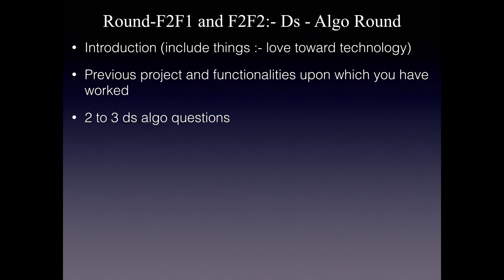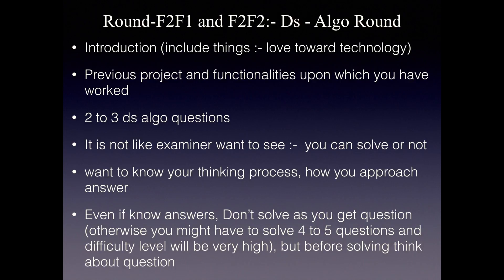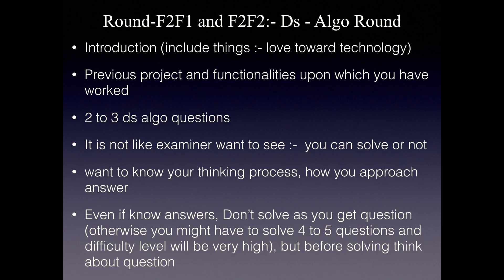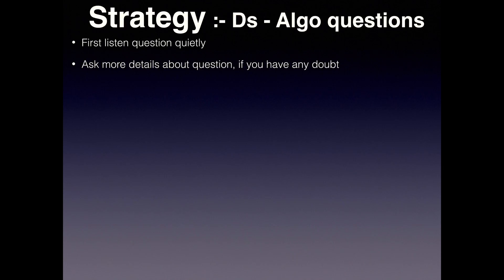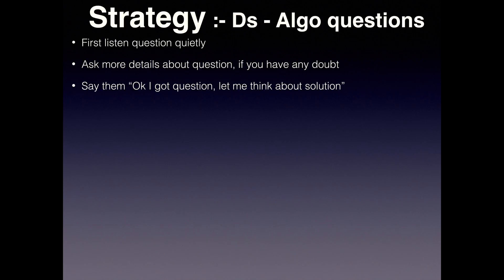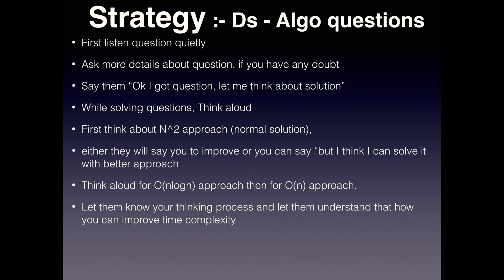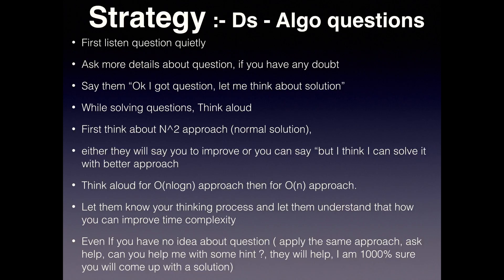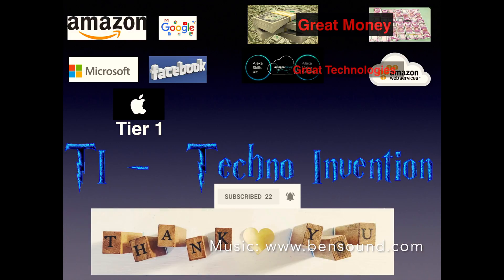Strategy to crack Data Structure & algorithm based questions -Amazon1st & 2nd F2F Round-Tutorial 13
Strategy to crack Amazon F2F round 1 & 2 - Strategy to solve Data Structure & algorithm based questions - tutorial 13

This video is about Amazon /Tire1 companies Interview Preparation!
A perfect guide of does and don'ts!
A Guide of how to handle tough and manipulative Questions!!

Complete PlayList Videos are

Tutorial 10 :- Just Before Interview of Tire1 companies What to read ? - Amazon Interview Preparation -Tutorial 10